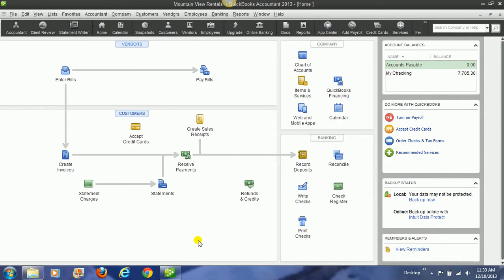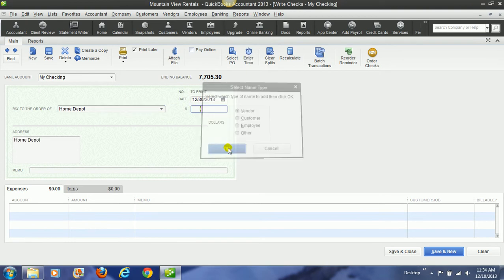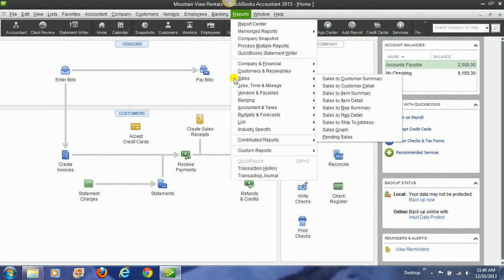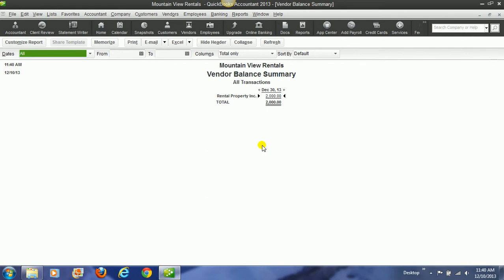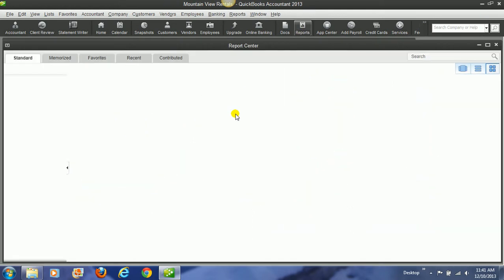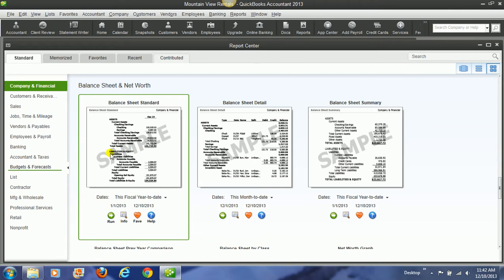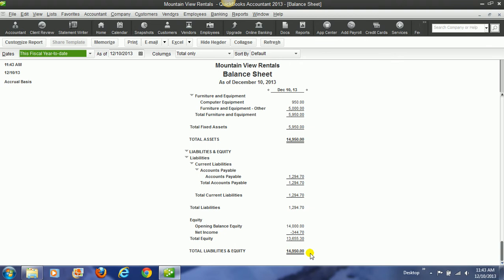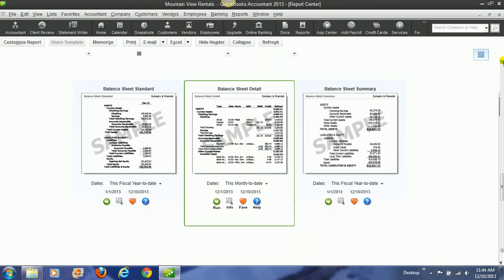Writing Checks and Viewing Vendor reports